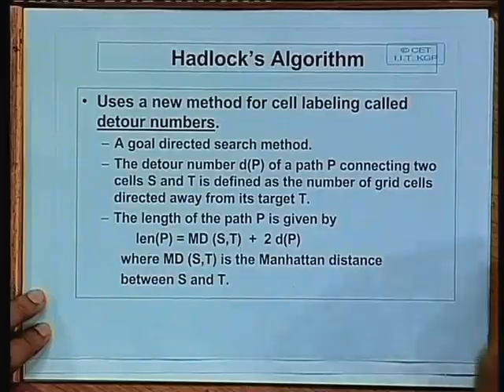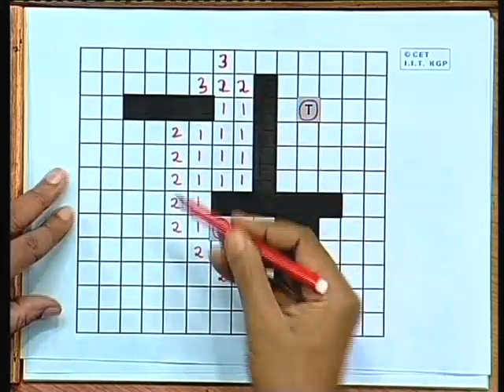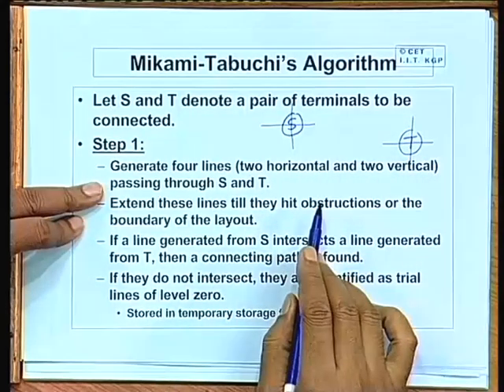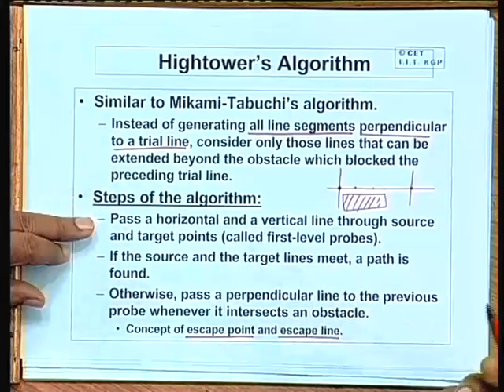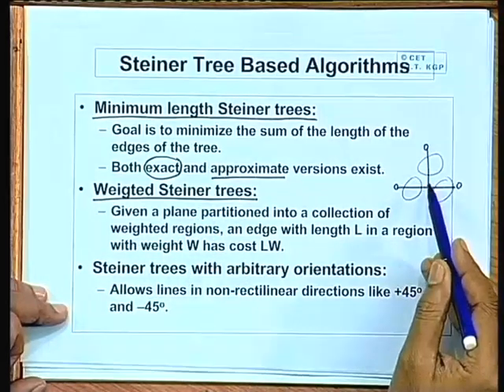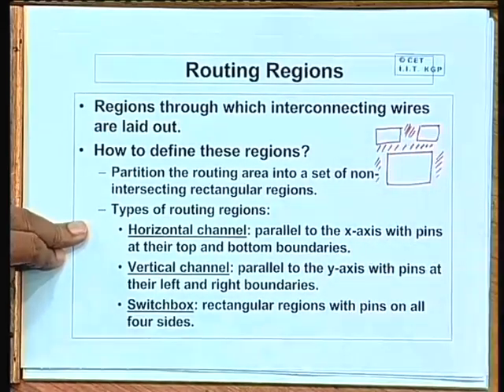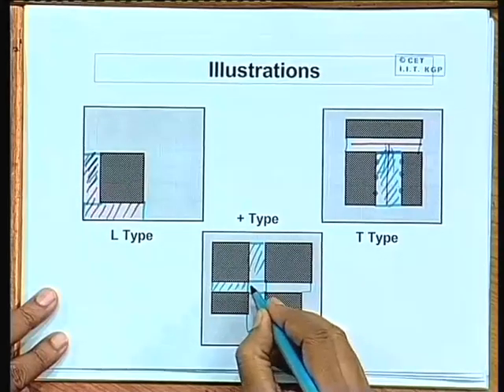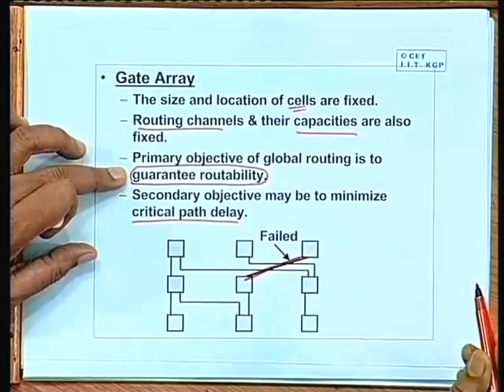Lec-23 Backend Design Part-IX